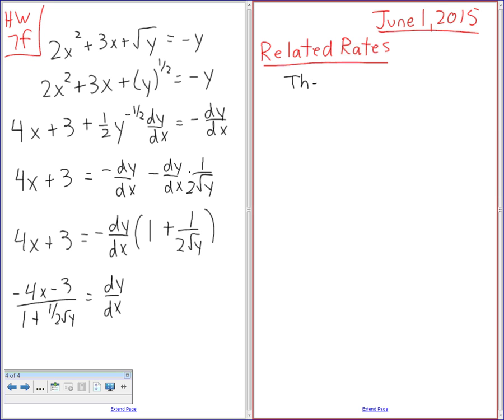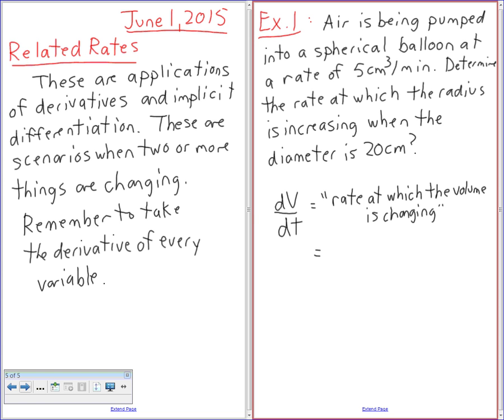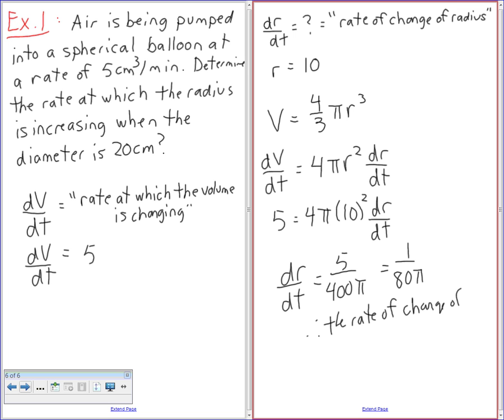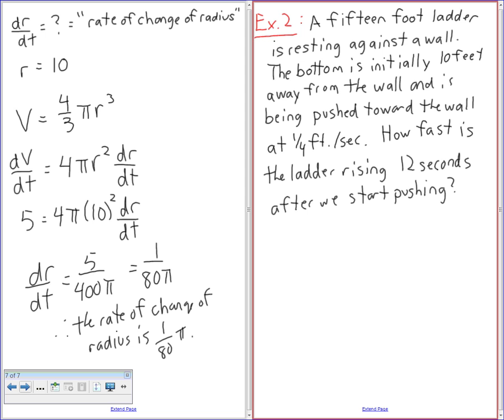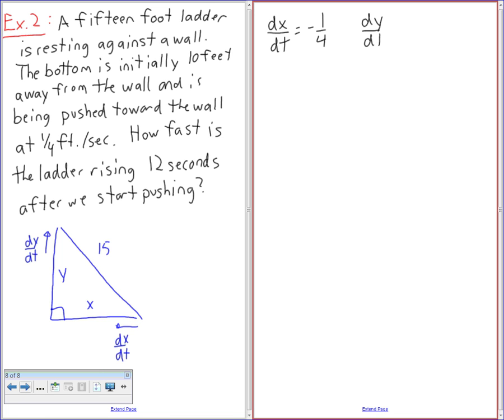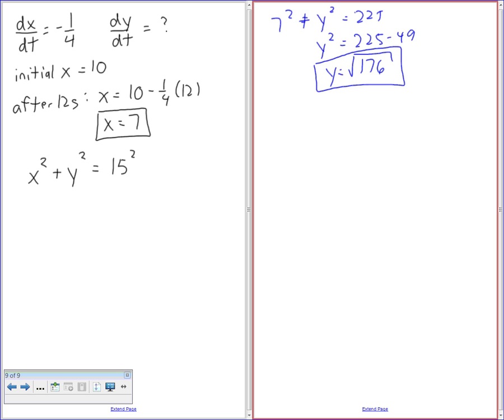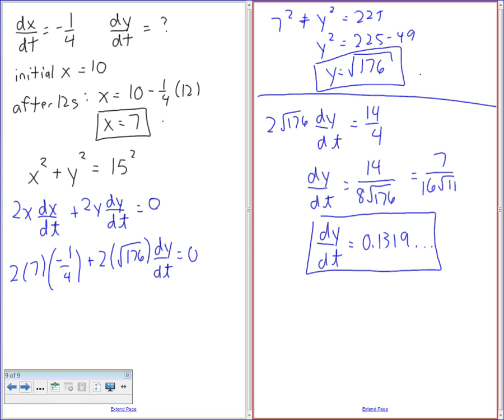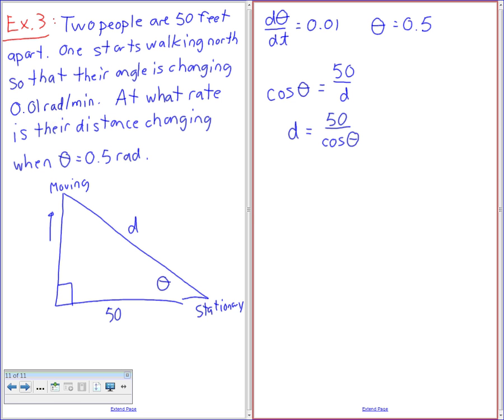MCV4U - Related Rates - Part 2 of 2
My June 1st, 2015 lesson on related rates.